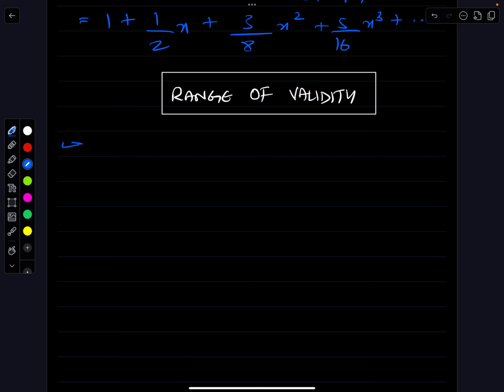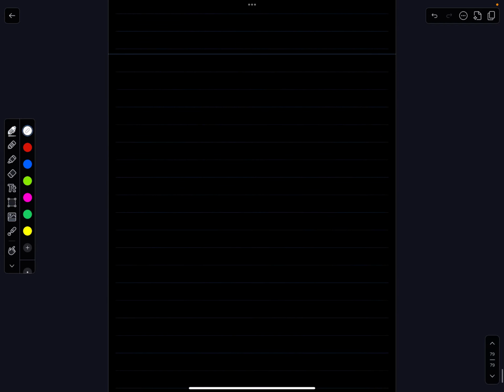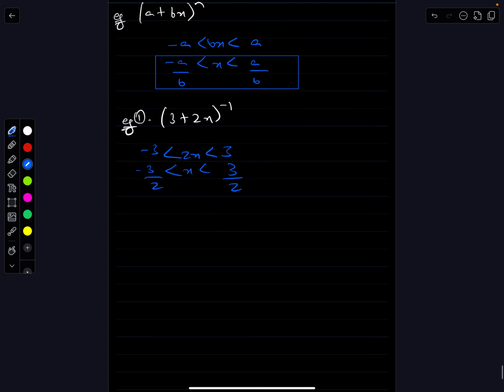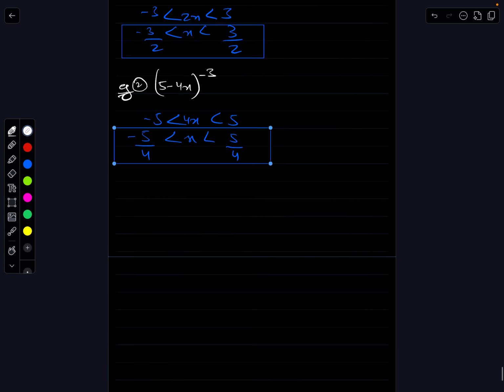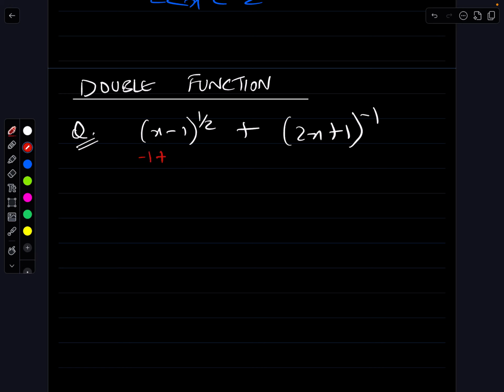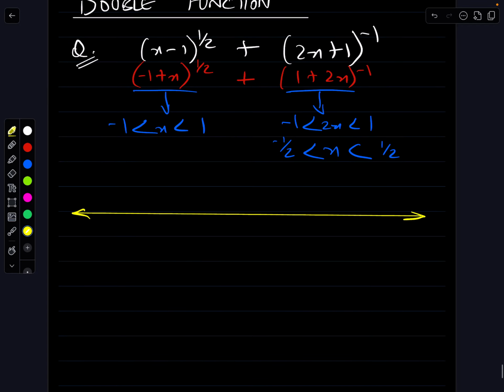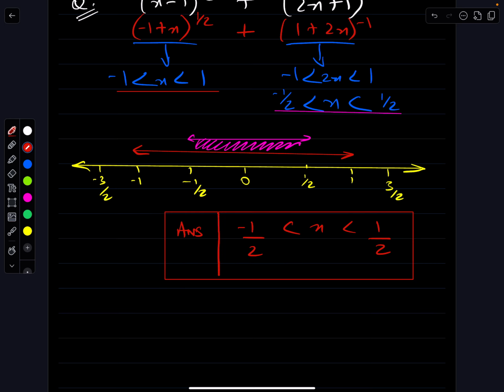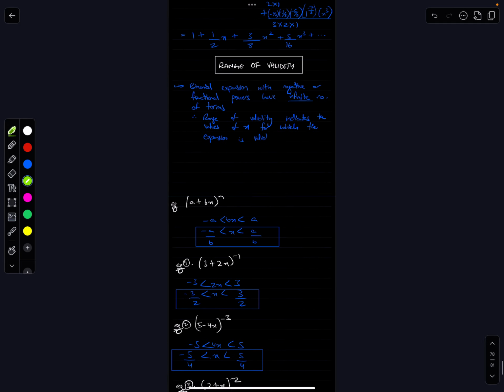Binomial Theorem | Ep 4: Range of Validity | A Level Maths P3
🚀 In this video, we go beyond the basics of binomial expansion and dive into the infinite world of fractional and negative powers.

Ever seen an expansion that never ends? Yeah, that’s what happens when the power isn't a positive integer. But don’t worry — we keep it simple (and lowkey fun).

✅ You’ll learn how to:

-Use the binomial expansion formula for fractional/negative powers
-Find the range of validity using inequalities

Understand where the expansion works — and where it totally breaks 😅

Plus, there’s a secret to catching infinite series in just one formula. Watch till the end 😉

_______________________________ YOU’RE DOING GREAT ______________________________